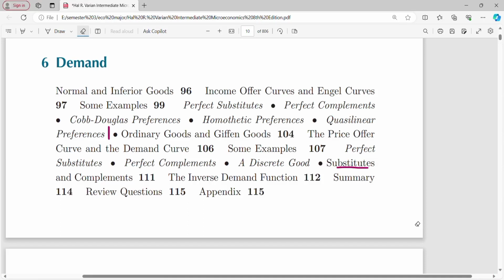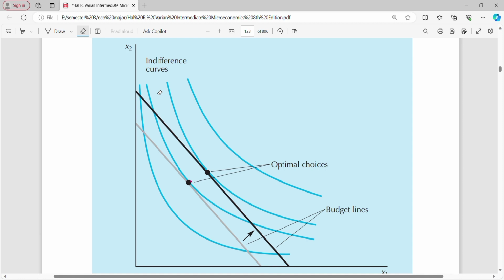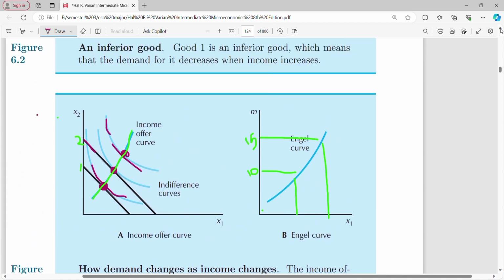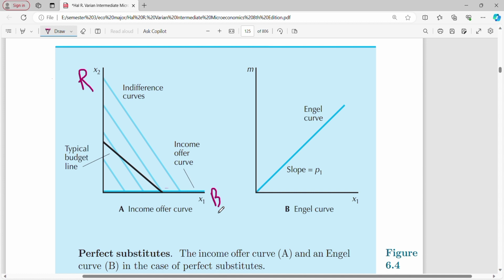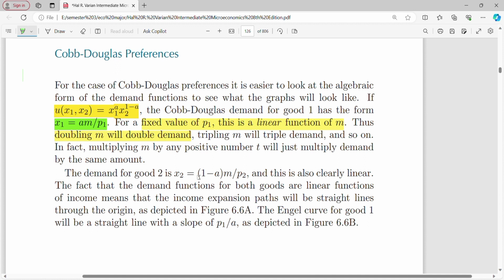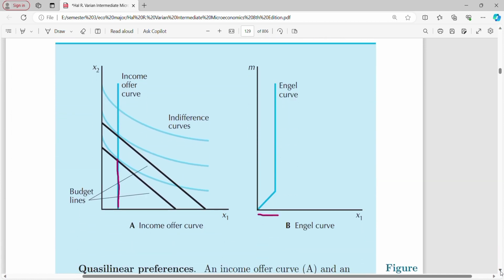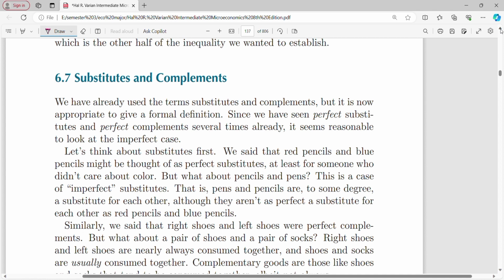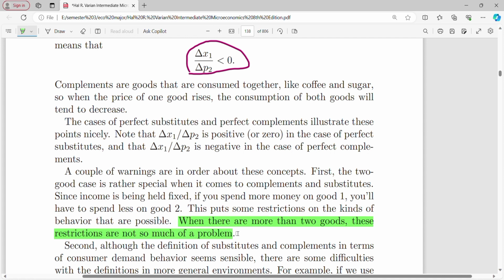demand S3 C5 L1 Economics major Delhi University